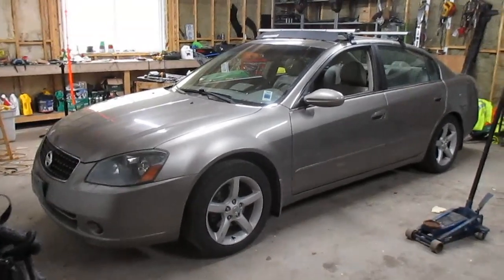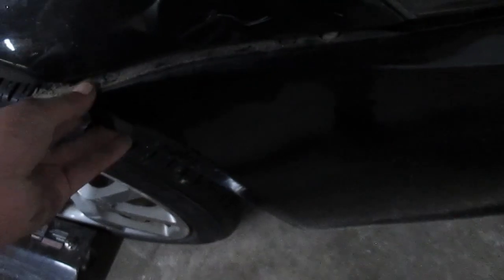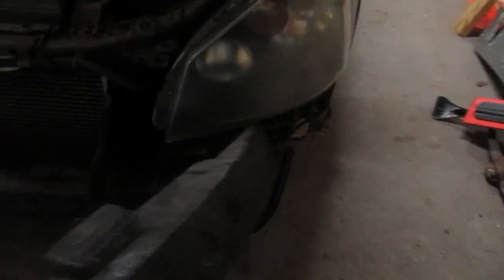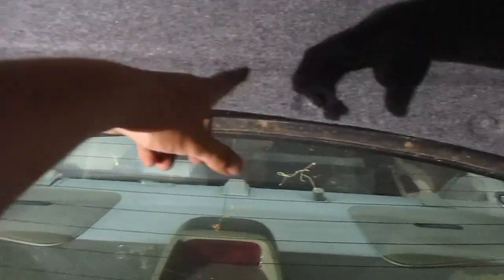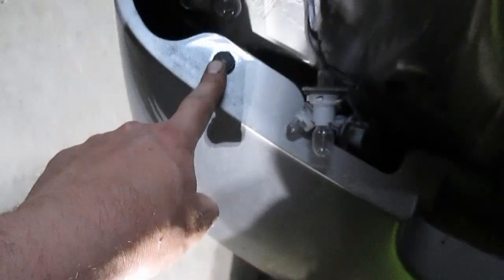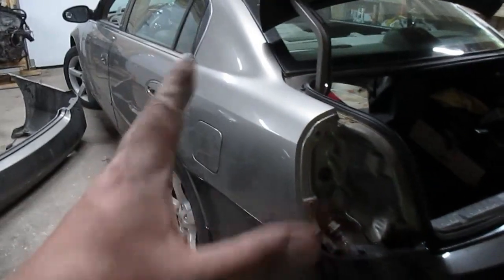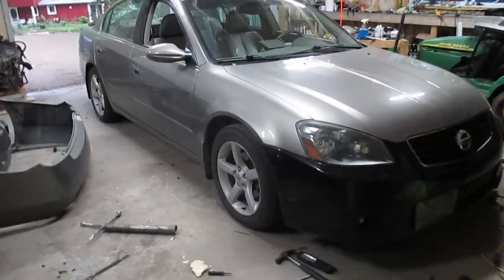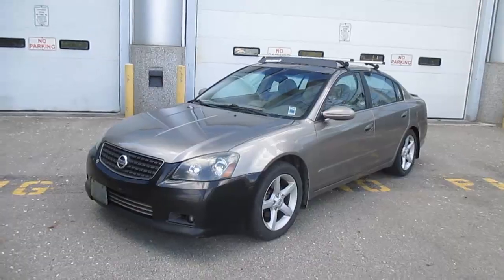Altima SE-R Front and Rear Conversion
Whats up guys in todays video we are finally starting the SER conversion on the 2006 Altima 3.5SE. in todays video I will be showing you the step by step process on what I had to do in order to install SE-R front and rear bumpers, the trunk and spoiler as well as the tail lights on my Altima.